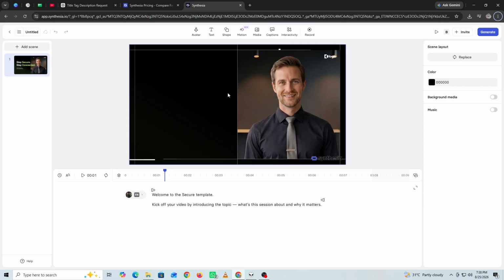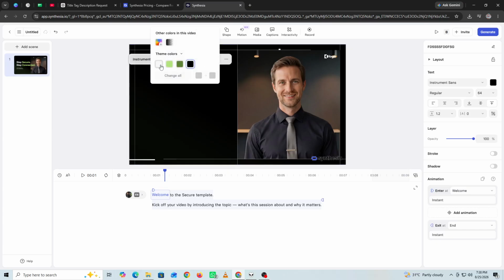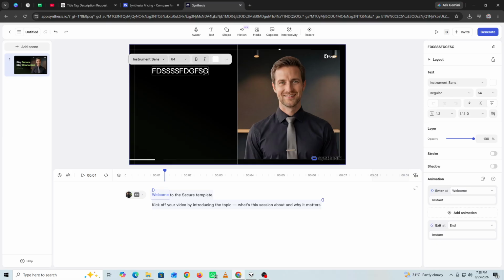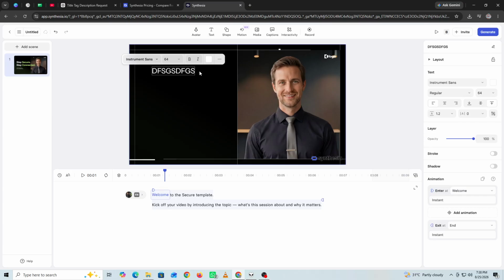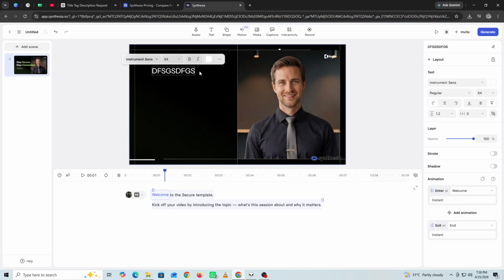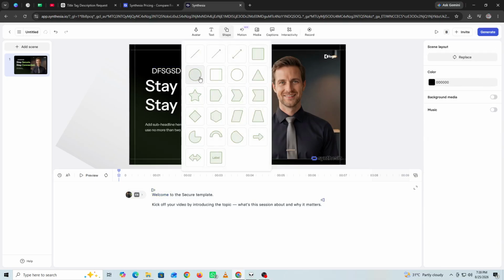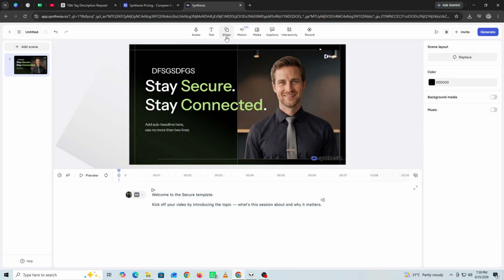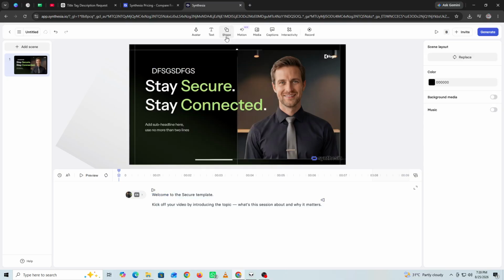How to Add Music in Synthesia Full Guide 2026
Learn how to add music in Synthesia with this complete step-by-step guide for 2026. In this tutorial, you’ll learn how to add background music to your AI videos, upload audio files, adjust music timing, manage audio levels, and create a better overall viewing experience.

You’ll also learn how to combine background music with AI voices and other video elements while keeping the narration clear and professional.

This guide is perfect for beginners, YouTubers, content creators, educators, marketers, and anyone who wants to improve their Synthesia videos with background music.

Watch the full tutorial and learn how to add music in Synthesia in 2026.